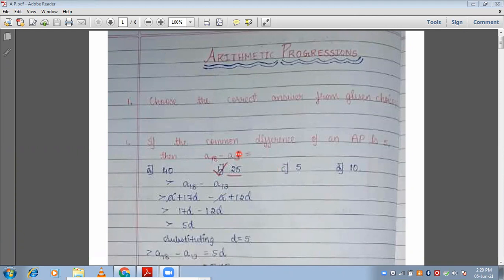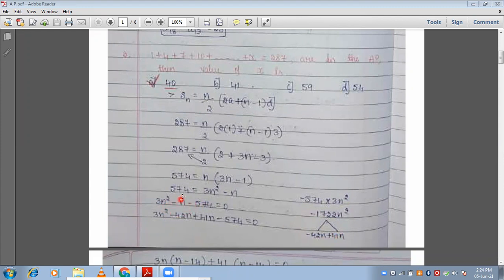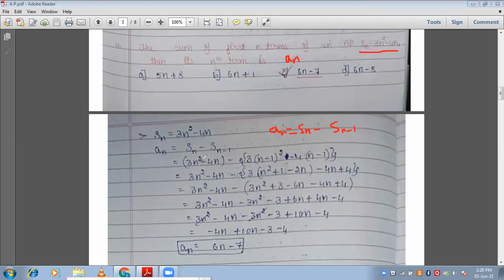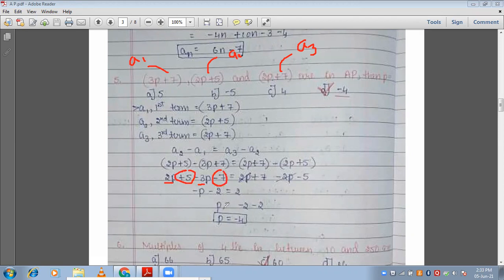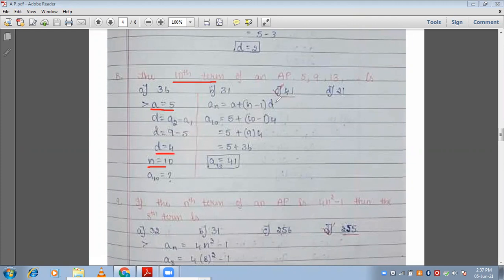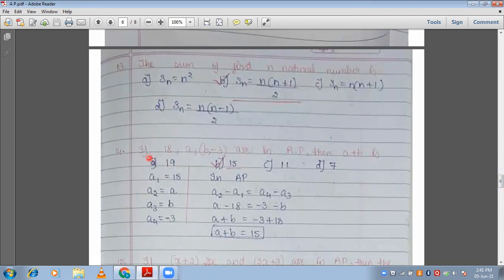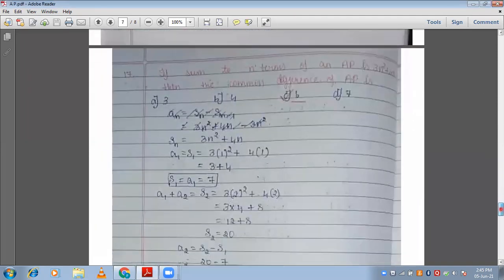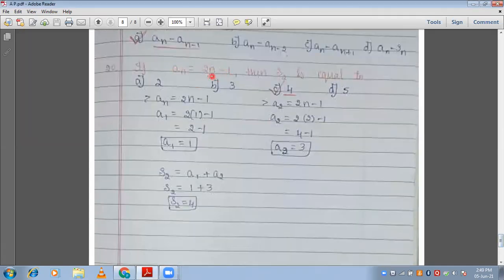Arithmetic Progression MCQs - New Exam Pattern- SSLC 2021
*Unit Wise MCQs,Test Papers, Model Papers will be uploaded shortly